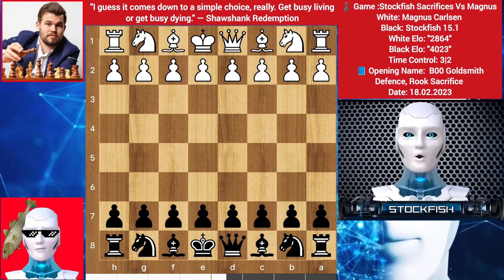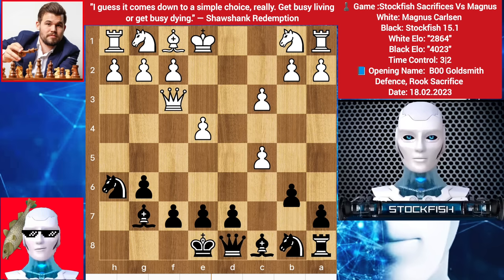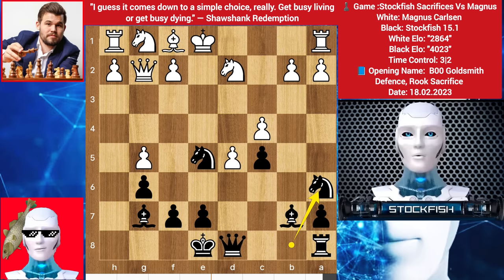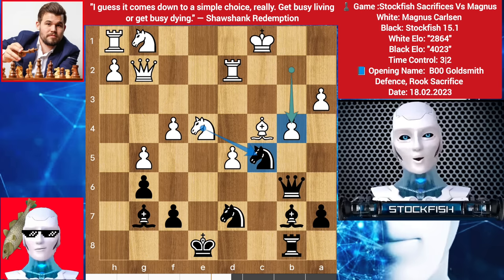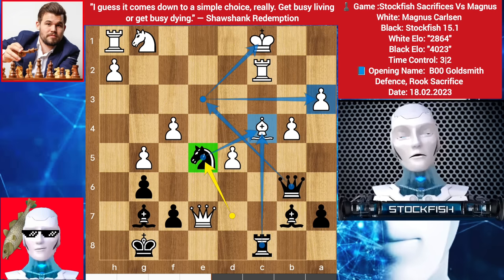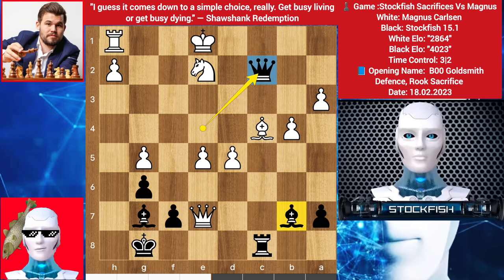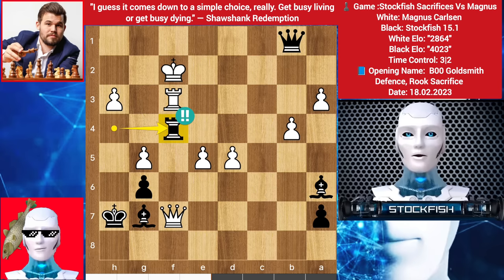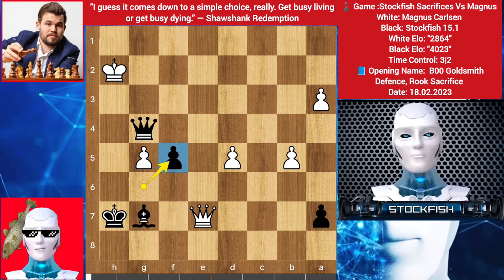Stockfish 15.1 (4K Elo) Sacrificed Everything against Magnus Carlsen | Stockfish vs Magnus | chess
[Including Stockfish 15.1 Beta Vs AlphaZero Games, Magnus Games]

PGN-

1. e4 h5 2. d4 Rh6 3. Bxh6 Nxh6 4. Qxh5 g6 5. Qf3 Bg7 6. c3 c5 7. dxc5 b6 8. Nd2
bxc5 9. g4 d5 10. g5 Ng4 11. exd5 Ne5 12. Qg2 Bb7 13. c4 Na6 14. f4 Nd7 15. a3
e6 16. Ne4 Qb6 17. O-O-O Rb8 18. Rd2 exd5 19. cxd5 c4 20. Bxc4 Nac5 21. b4 Nxe4
22. Qxe4+ Kf8 23. Re2 Rc8 24. Qe7+ Kg8 25. Rc2 Ne5 26. fxe5 Qe3+ 27. Kd1 Qd4+
28. Ke1 Qe4+ 29. Ne2 Qxc2 30. Rf1 Qb1+ 31. Kf2 Qf5+ 32. Kg2 Qe4+ 33. Rf3 Rxc4
34. Qxf7+ Kh7 35. Kf1 Qb1+ 36. Kf2 Rh4 37. h3 Ba6 38. Nf4 Rxf4 39. Qxf4 Qf1+ 40.
Kg3 Qe1+ 41. Kg2 Bxe5 42. Qf7+ Bg7 43. Rf4 Bc8 44. b5 Qe2+ 45. Kh1 Qh5 46. h4
Bg4 47. Rf2 Bf5 48. Qe7 Qg4 49. Rxf5 Qxh4+ 50. Kg2 Qg4+ 51. Kh2 gxf5 52. d6 Qd4
53. Kg2 Qd5+ 54. Kf2 Kg6 55. d7 Bd4+ 56. Ke2 Bb6 57. Qe8+ Kxg5 58. Qe7+ Kg4 59.
Qg7+ Kf4 60. Qh6+ Ke4 61. Qh4+ f4 62. Qh1+ Kd4 63. Qa1+ Kc4 64. Qa2+ Kc5 65.
Qc2+ Kd6 66. Qg6+ Qe6+ 67. Qxe6+ Kxe6 68. Kf3 {Stockfish 15 :} 68... Kf5 69. a4
Bc7 70. Kg2 Ke4 71. Kf2 f3 72. b6 Bxb6+ 73. Kg3 Ke3 74. Kg4 f2 75. Kf5 f1=Q+ 76.
Ke6 Qc4+ 77. Kf6 Qc6+ 78. Ke7 Qc5+ 79. Ke8 Qd6 80. Kf7 Qxd7+ 81. Kf8 Qxa4 82.
Ke7 Bd8+ 83. Ke6 Qa6+ 84. Kd7 Qb5+ 85. Kxd8 {Mate in -40 Stockfish 15 :} 85...
Qb7 86. Ke8 Kd4 87. Kf8 Ke5 88. Kg8 Kf6 89. Kh8 Qg7# {Mate in -5} *

2) Follow The Rule number 1 😉